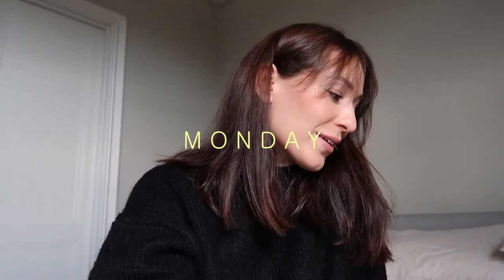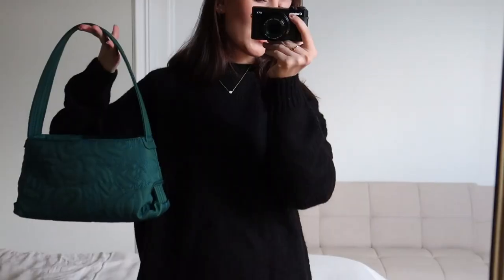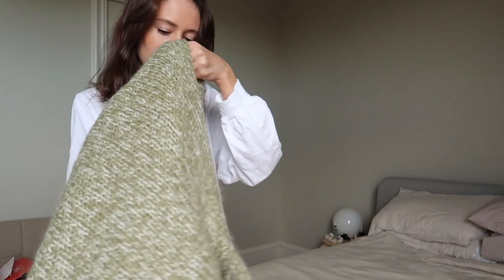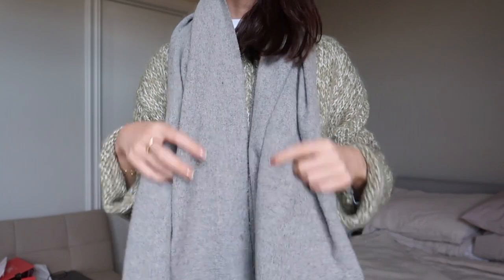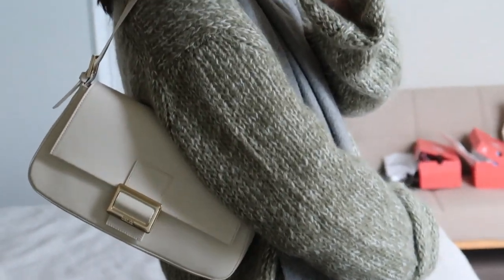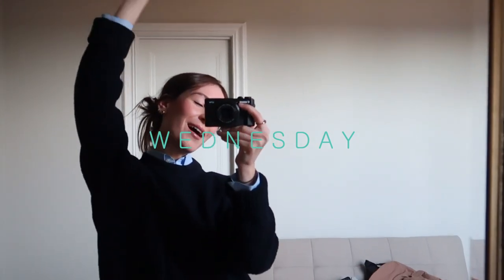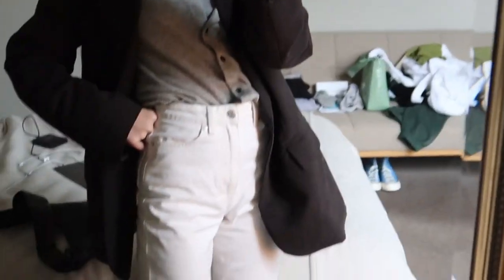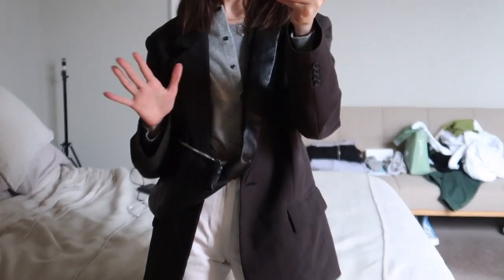WHAT I WORE THIS WEEK | autumn/winter looks, everyday casual and easy to recreate (:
Thank you Mejuri for sponsoring this video. Shop all my favourites here :)

MONDAY
- SIR THE LABEL JUMPER (S)
- LE APT TROUSERS (SIMILAR)
- BROGUES (SIMILAR)

- BLUE JEANS (SIMILAR)
- WHITE LONG SLEEVE TOP (SIMILAR)
- GREEN JUMPER (SIMILAR)
- BLUE CONVERSE
- GREY SCARF
- PATTERN SCARF
- RAIVE BAG

- MAROON CONVERSE
- HVISK BAG (SIMILAR)

- WHITE SINGLET (S)
- BLACK WEEKDAY STORE JEANS (24, 32 INCH)
- AEYDE BOOTS

FRIDAY
- GREY SINGLET (SIMILAR)
- BLACK BLAZER (SIMILAR)
- WHITE JEANS (24, 32 INCH)
- REEBOK SNEAKERS
- LEMAIRE CROSSBODY BAG

Jess x